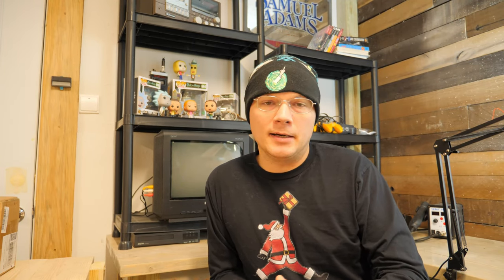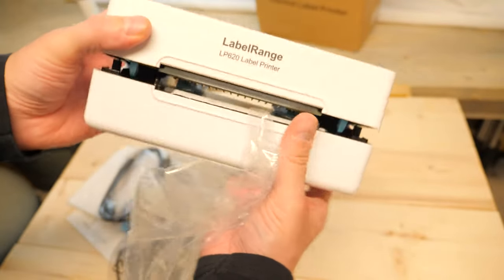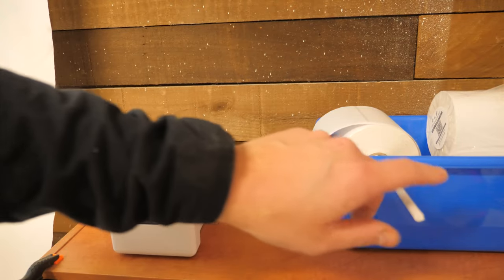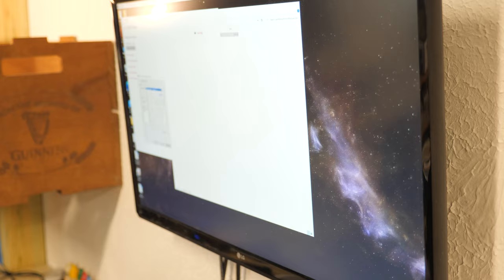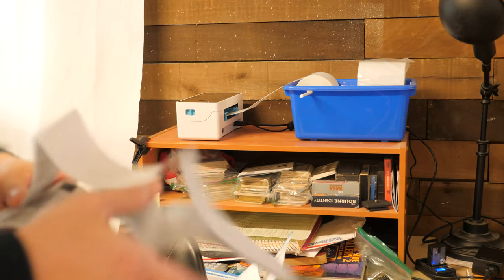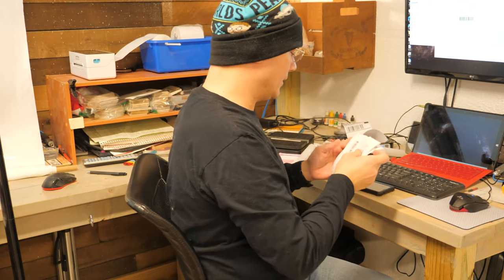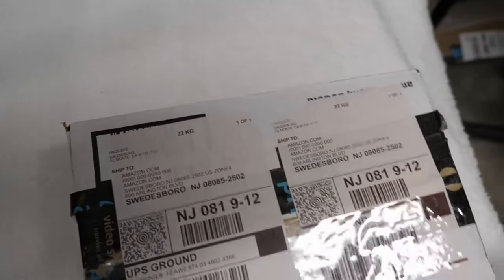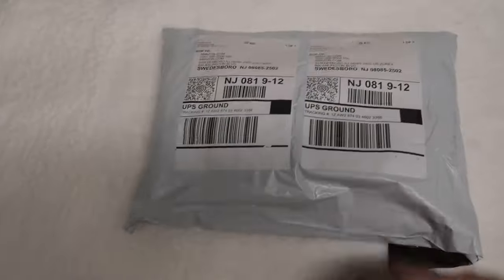LabelRange LP620 Label Printer and RBHK 4" x 6" Direct Thermal Labels Rolls review and test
Products in this review:

LabelRange LP620 Label Printer

RBHK 4'' x 6'' Direct Thermal Labels, 6 Rolls with 350 Labels per Roll, 2100 Labels Total, Compatible Zebra, Elton
This is my very first review video and I wanted to highlight products that I am using for my resale business and show them in their real-world usage. in this video you'll see an unboxing, setting up and testing! The printer wasn't difficult to set up and the labels have worked really well so far with the exception of not always tearing cleanly. I did not receive any compensation for this review and I purchased the products outright. If you have any other reviews you'd like to see, or any questions, please post below!

For this video, I used my Panasonic Lumix GH5 for filming and just an inexpensive camera mic for audio. I edited the video using DaVinci Resolve public beta 17 (I had quite a few issues with the timeline telling me that video files were offline. due to this, I will likely go back to a stable version or see if I can find a work-around).